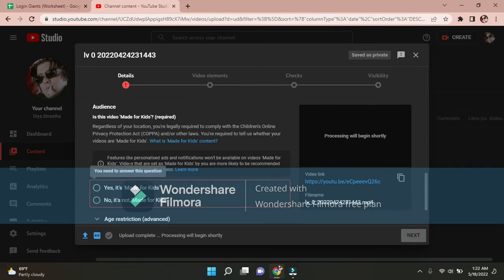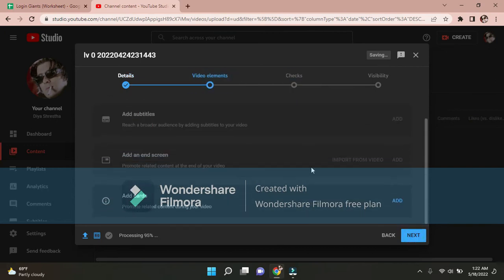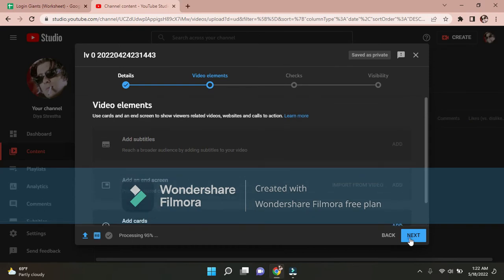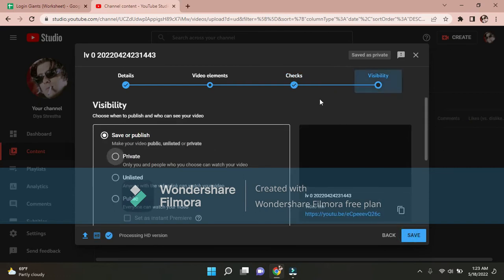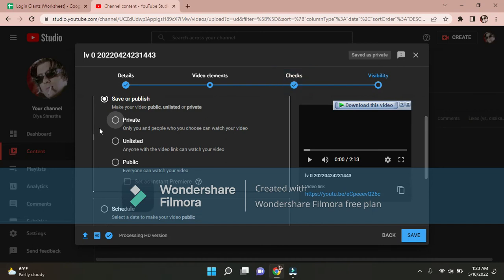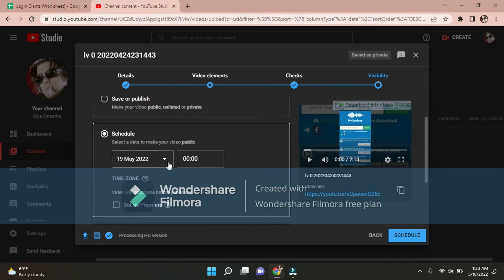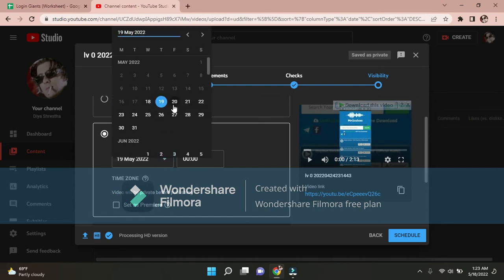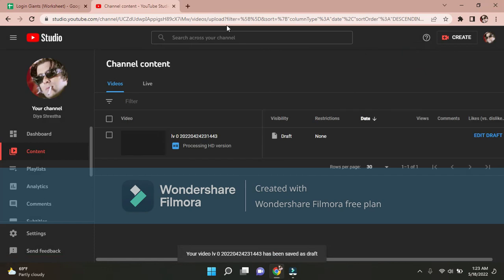How To Schedule YouTube Video Upload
Hey everyone! In this video, I'll be showing you how to schedule YouTube videos. This is a really handy feature that allows you to schedule YouTube video upload in mobile ahead of time so that they're automatically published on your channel at the date and time you choose.

It's really easy to do and I'll walk you through each step. So whether you schedule YouTube Video Upload or just want to make sure your latest YouTube video is uploaded on time, scheduling your videos is definitely the way to go!

00:00 How to schedule YouTube video upload?
00:14 YouTube Homepage
00:29 Upload Video on YouTube
01:30 Save or Publish Videos On YouTube
01:50 Schedule YouTube videos

(learn to schedule YouTube videos instantly)